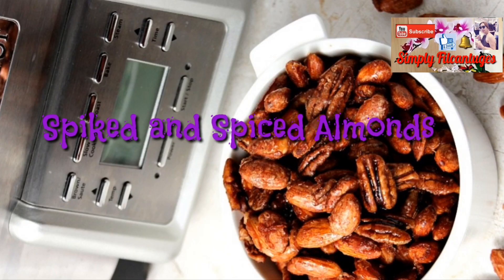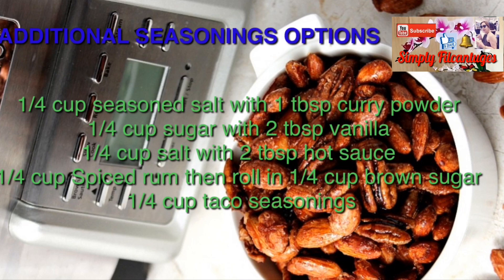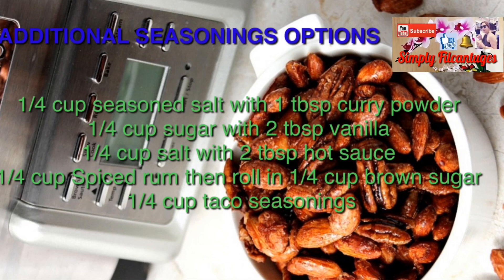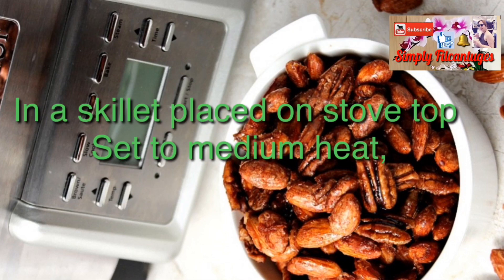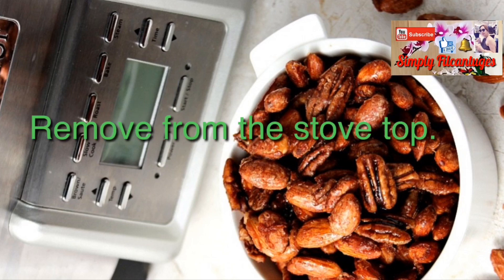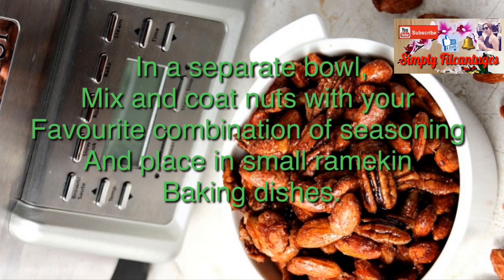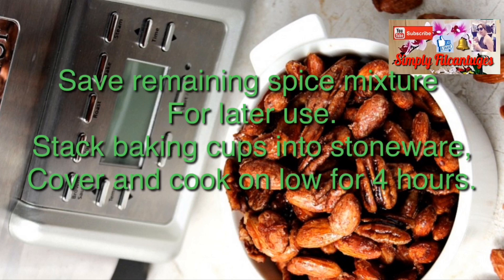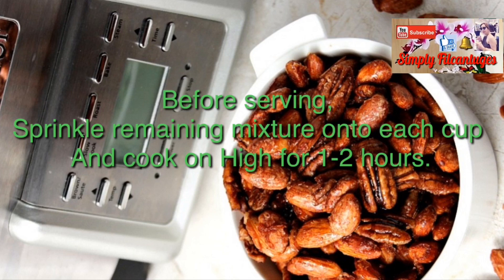Spiked and Spiced Almonds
Butter
Almonds
Cinnamon and Sugar